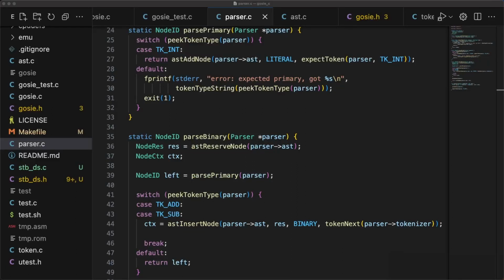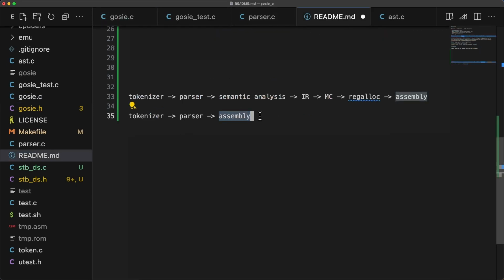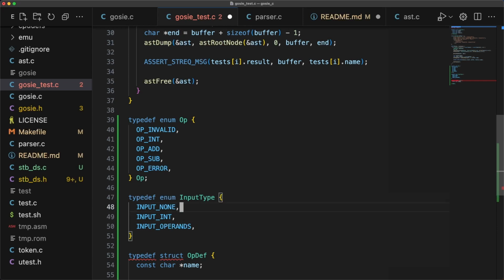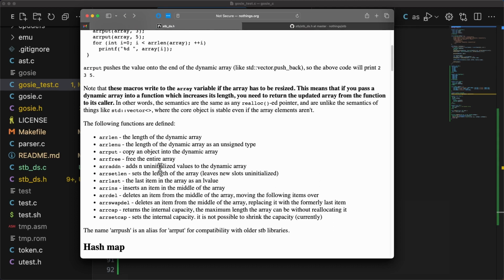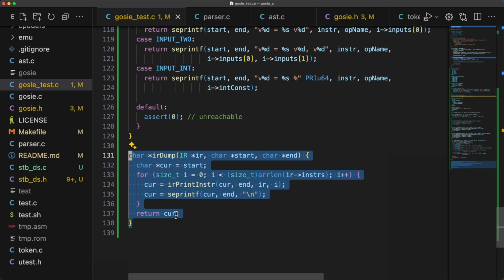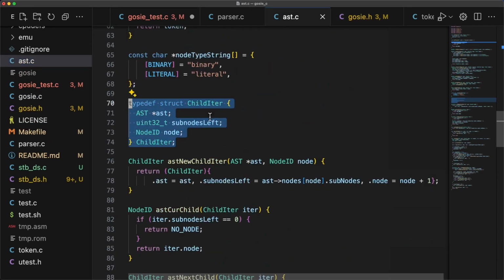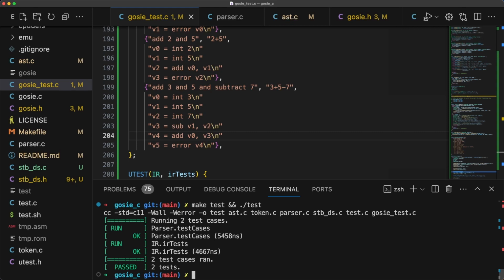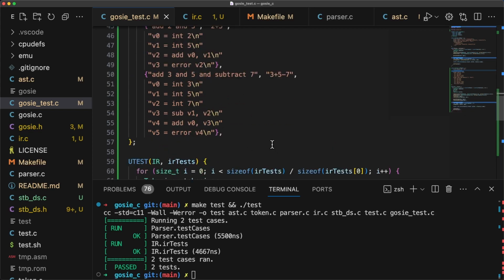[07] Intermediate Representation (IR) - Data Oriented C Compiler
Building an Intermediate Representation (IR) with the beginnings of Static Single Assignment (SSA).

This series is incrementally building a C Compiler in C using Data Oriented Design as simply as we can.